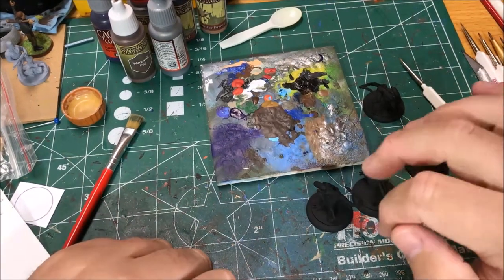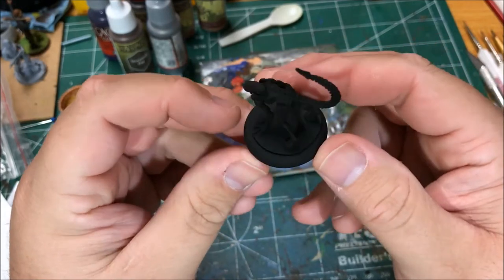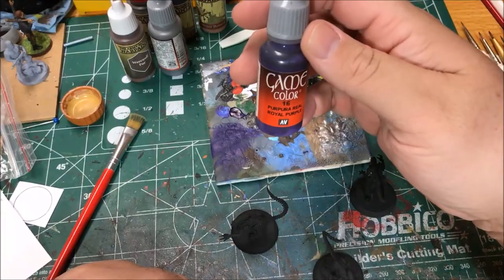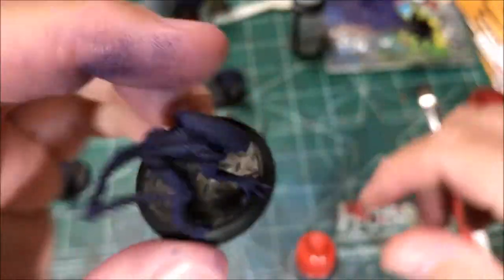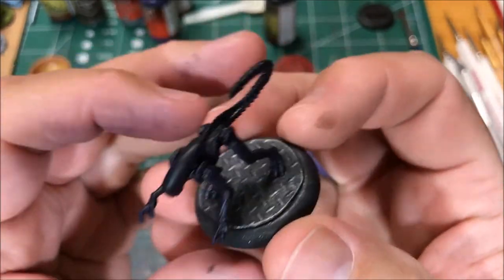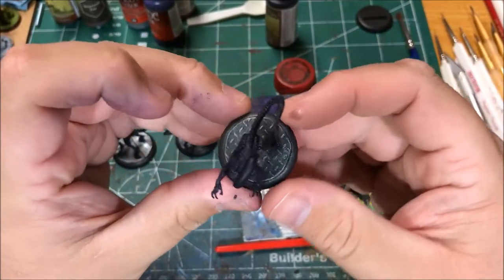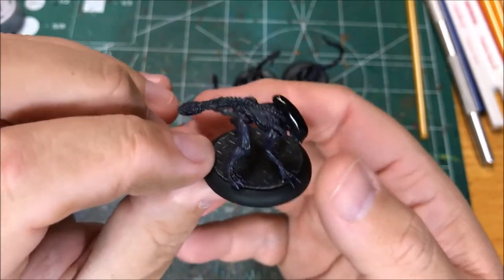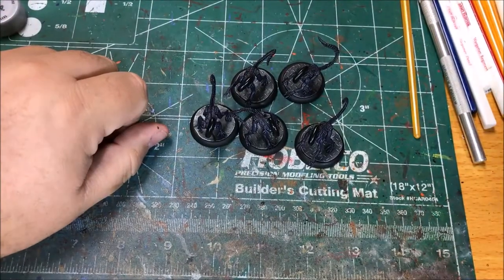Painting Alien Stalkers for AVP: The Hunt Begins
I found a very cheap copy of AVP: The Hunt Begins as a convention recently.  The first models to hit my paint table are the alien stalkers.

I added some diamond plate to most of the bases and some plastic card on a few others to make the models look like they are on a spaceship.

I am pleased with how these turned out and think they will look very nice when we play the game.

Paints Used:
Army Painter
*Matt Black
*Dark Tone
*Gloss Varnish
Vallejo Game Color
*Royal Purple
*Chainmail Silver

You can find more of my painting and modeling projects on my blog.